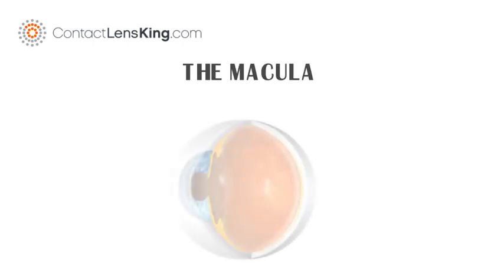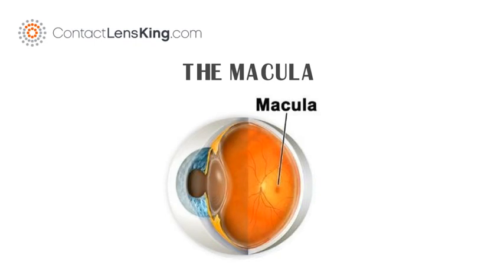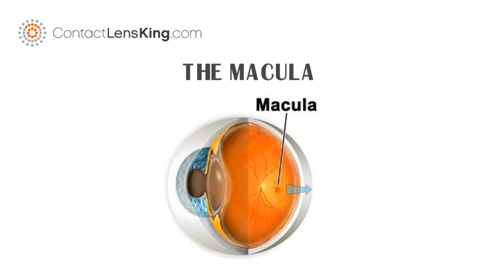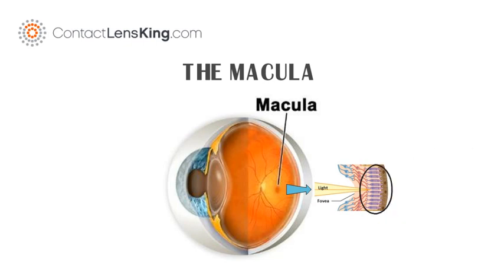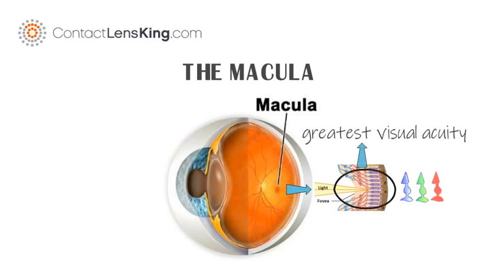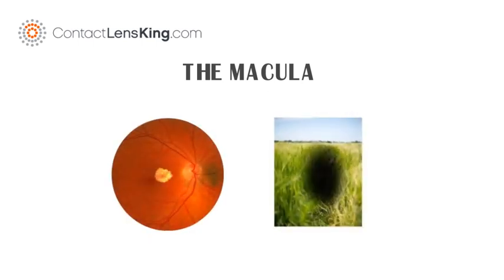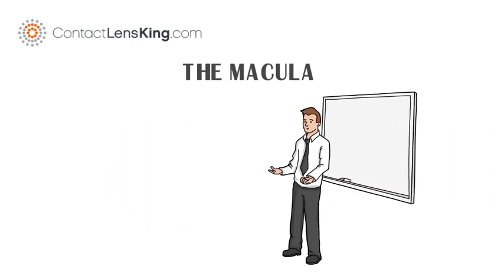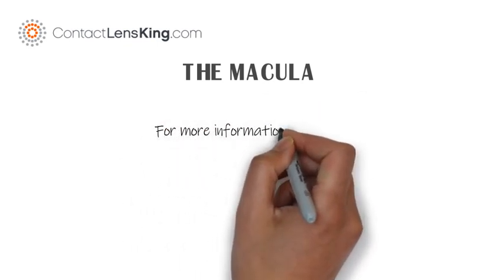What is the Macula and Macular Degeneration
The Macula, is an oval, yellowish area, near the center of the retina in the eye.

It is the portion of the retina responsible for sharp, clear, central vision, color vision, that is possible in good light.

Within the macula, exists the fovea. This areas contains the highest density of photoreceptors, which consist of 3 color cones, red, green, and blue. This section provides the greatest visual acuity.

Damage to the macula, can result in a loss of central vision. This destruction can result in a disease known as macular degeneration.

Although there isn't any known cure for some types of macular degeneration, there are some treatments that may delay its progression.